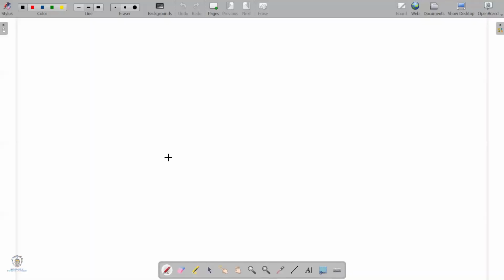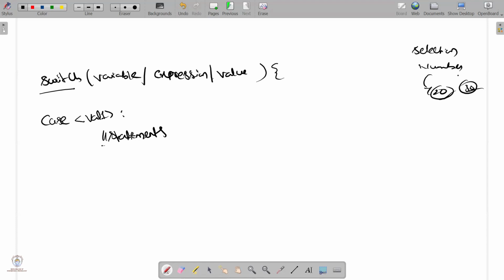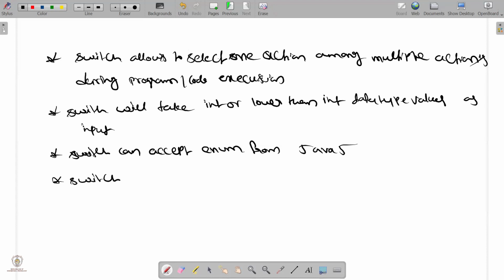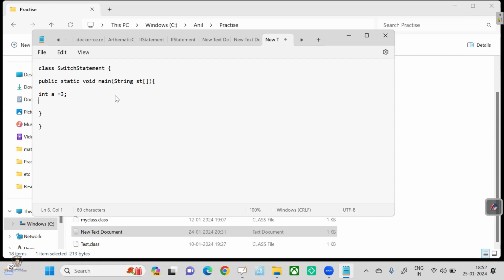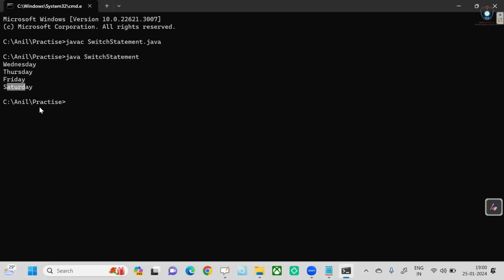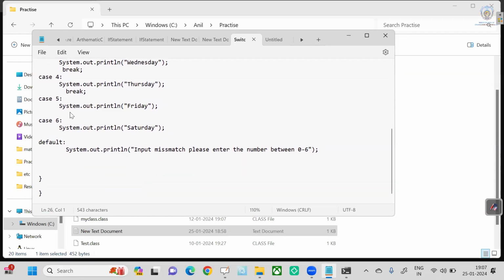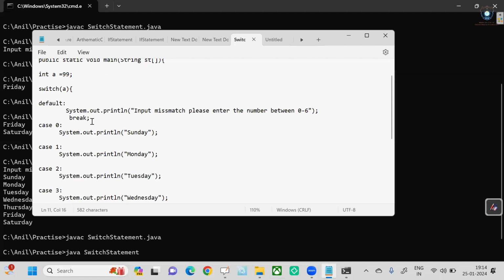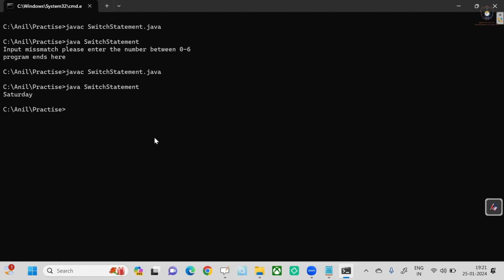🚀 Practical Java: Class 12 - A Hands-On Journey 🖥️🛠️ | Dive into Coding Excellence!